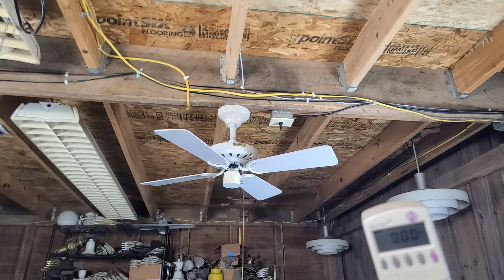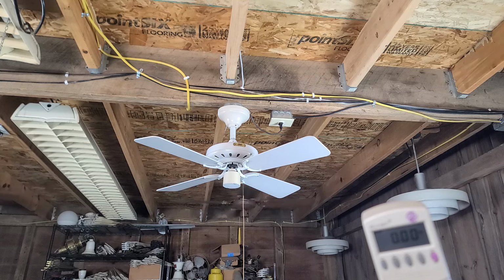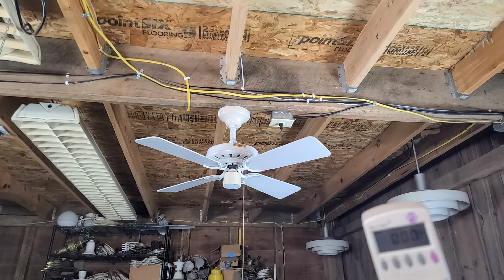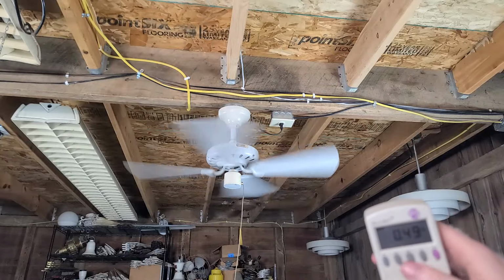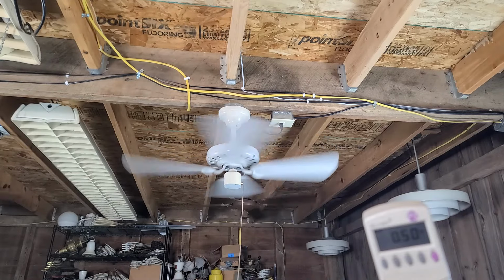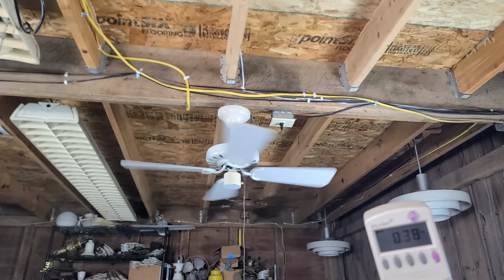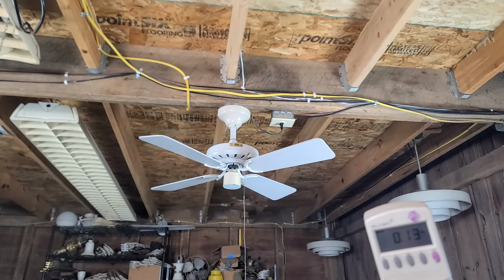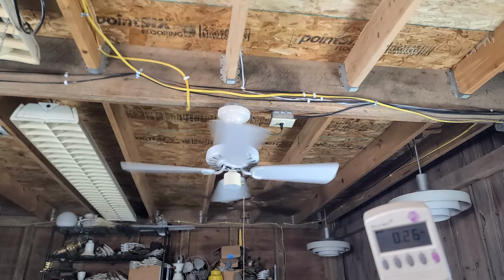Hunter 36" Comfort Breeze Ceiling Fan model 22523 in Frost White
. Tested on the 3 factory speeds, forward and reverse, with the decade capacitor test rig, solid state speed control, and amp meter.